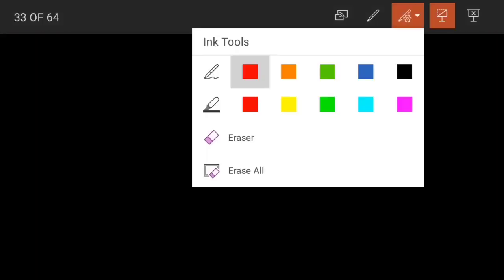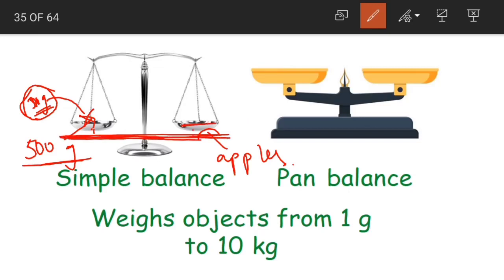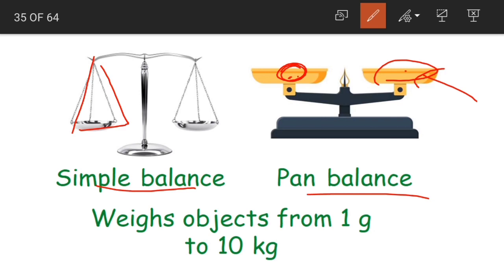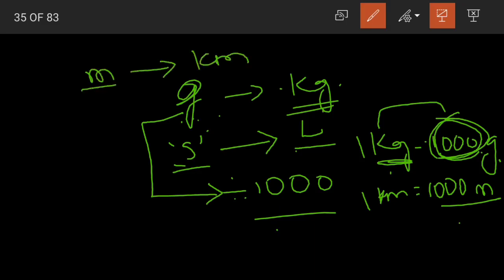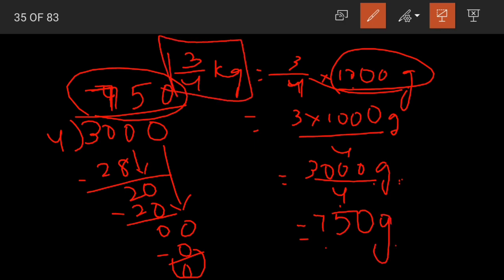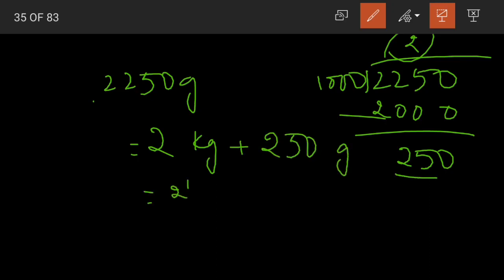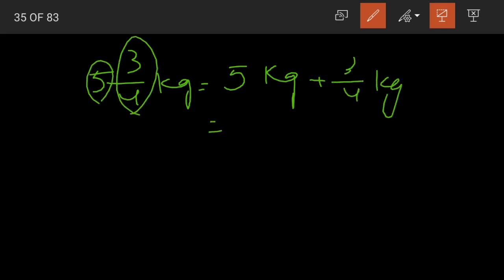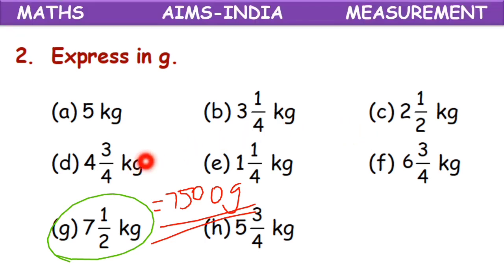4TH OLYMPIAD || MATHS || MEASUREMENT || PART 04